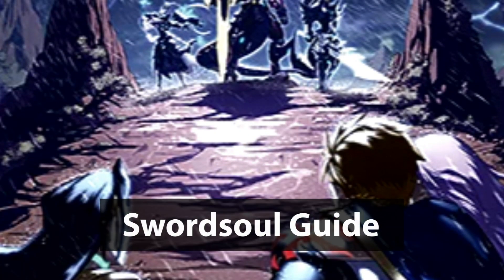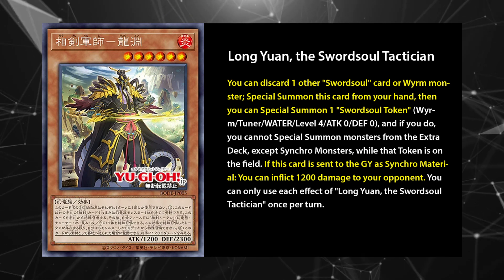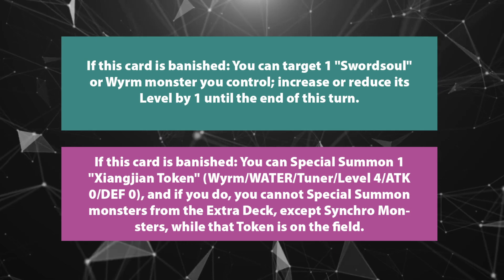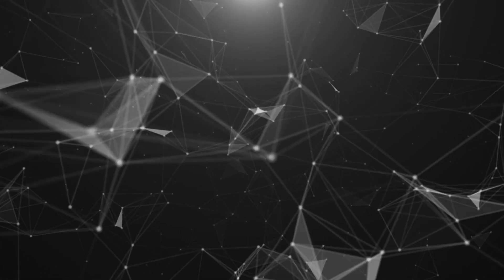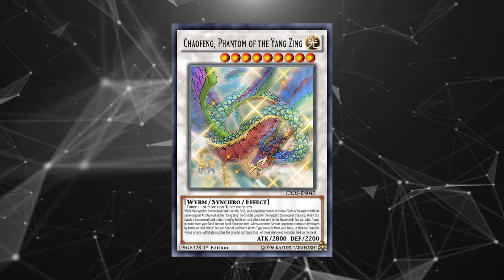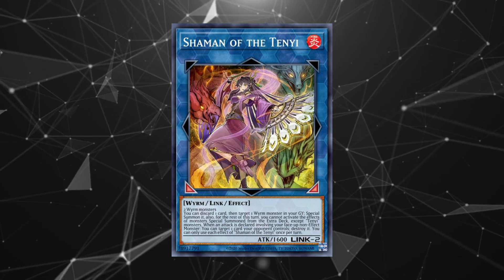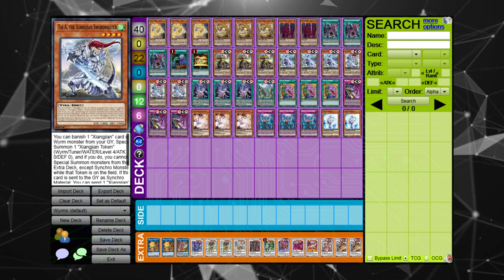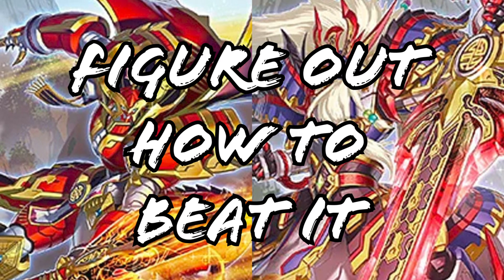SWORDSOUL GUIDE - In-Depth Yugioh Archetype Review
Denglong, this one's for you (RIP)

In the style of my Dogmatika Invoked guide from last year, here's an in-depth look at Yugioh's next Tier 1 archetype: Swordsoul—releasing October 22nd in the TCG.

Question of the video: Do you think that Swordsoul has
the potential to be the best deck

Did I screw up on any of this? Comment and let me know, and let's all get better together!

I've got a ton of ideas for content, so let me know you're out there and help me find the motivation.

Timestamps:
00:00 Intro
00:30 Monsters
03:34 S/Ts
06:14 Extra Deck
15:12 Tenyis
18:10 Deckbuilding
19:02 Counterplay
20:10 Other Swordsoul Cards
20:57 Conclusion